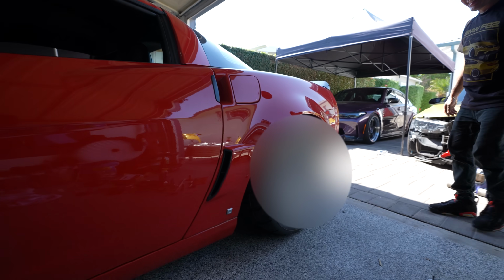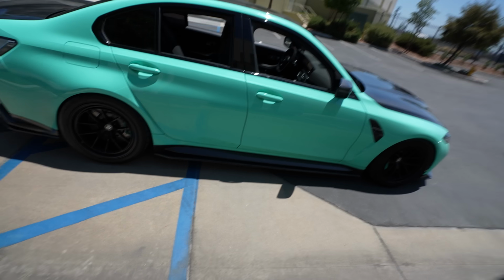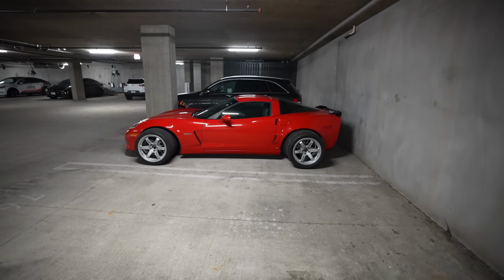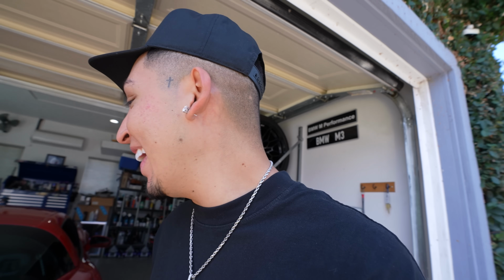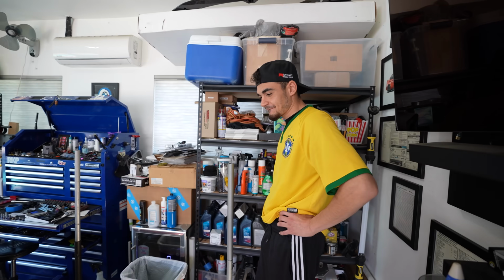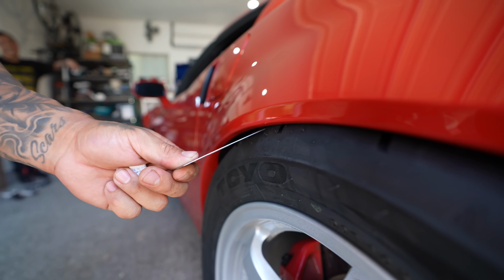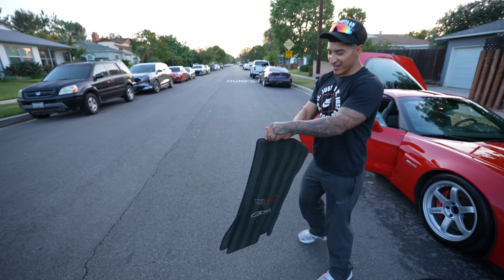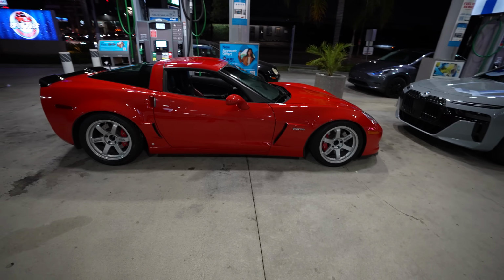NEW WHEELS FOR MY CORVETTE Z06!!!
NEW WHEEL REVEAL...